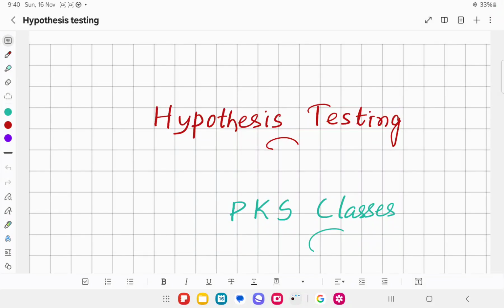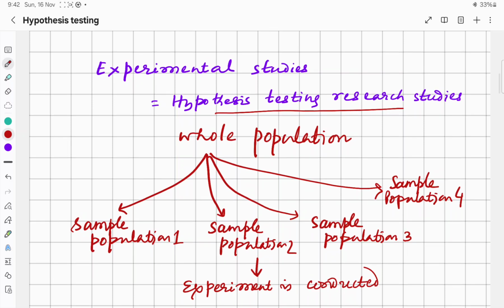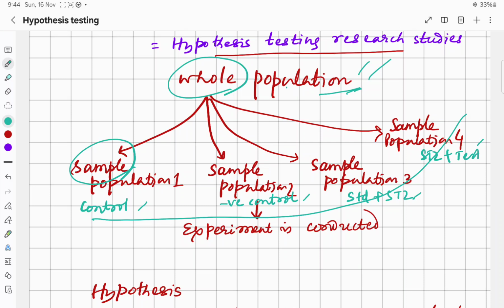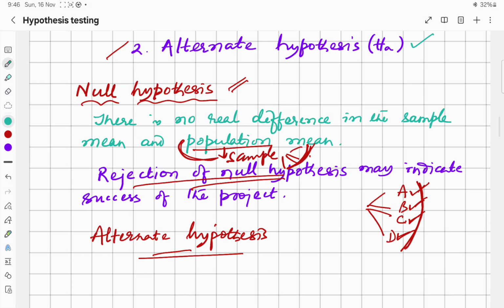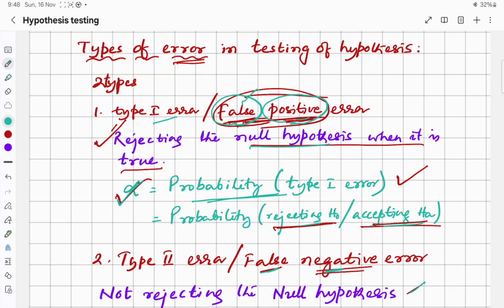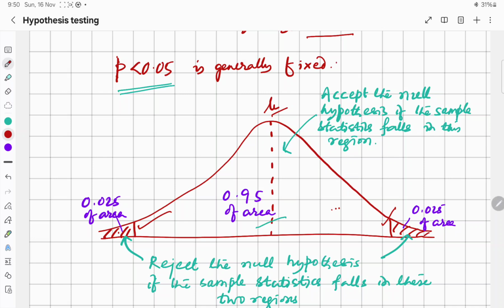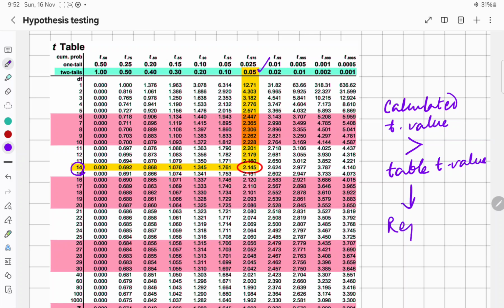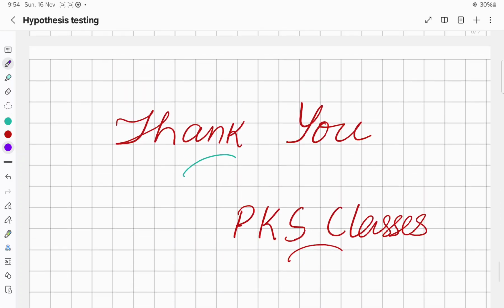Hypothesis testing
Hypothesis testing is a statistical procedure used to make claims about a population by examining data from a sample. It involves setting up a null hypothesis and an alternative hypothesis and then using sample data to determine if there is enough evidence to reject the null hypothesis in favor of the alternative. The process includes defining hypotheses, setting a significance level, calculating a test statistic, and interpreting the results to see if a claim is statistically significant.